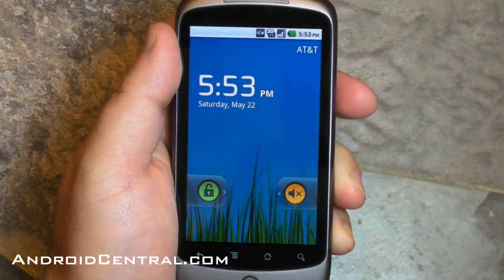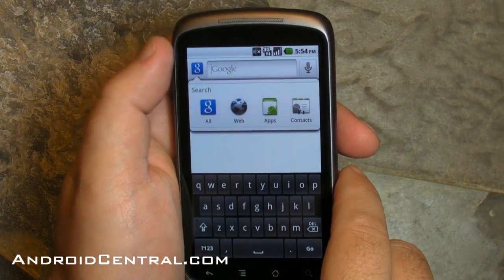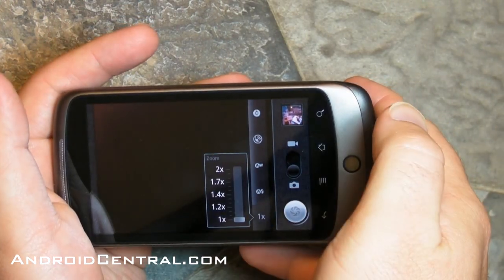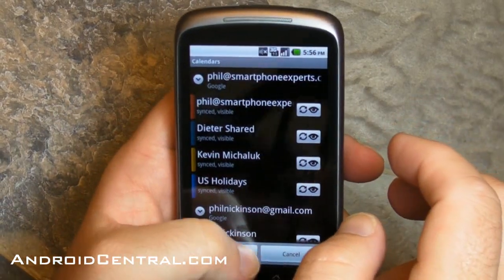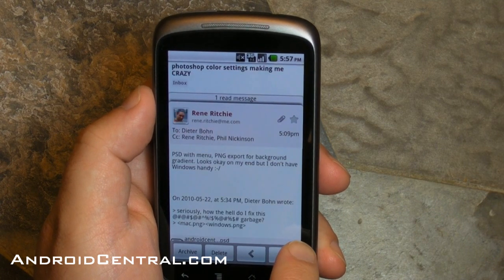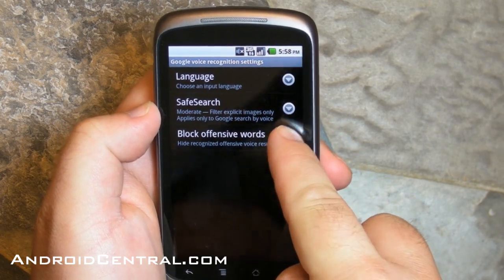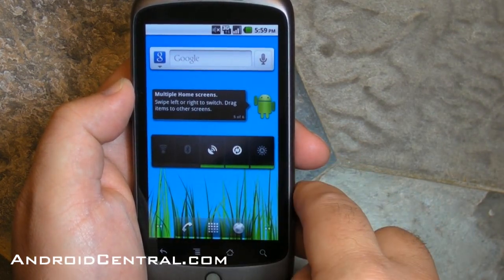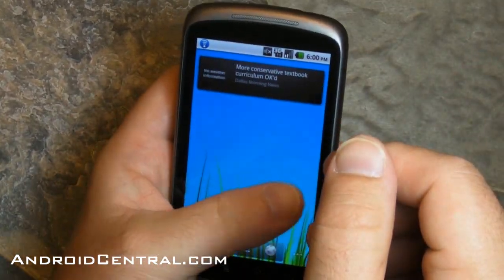Android 2.2 Froyo walkthrough - AndroidCentral.com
Phil takes a brief look at the highlights of Android 2.2, aka Froyo, on the Nexus One.